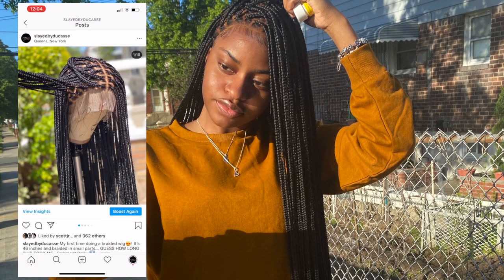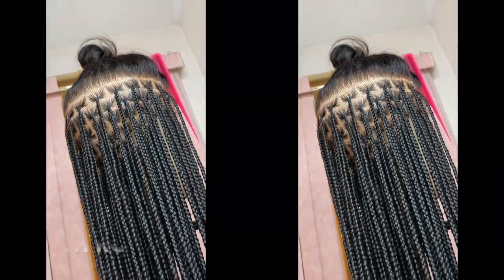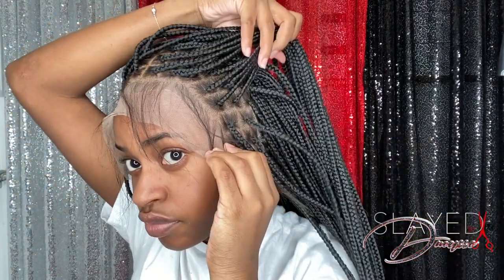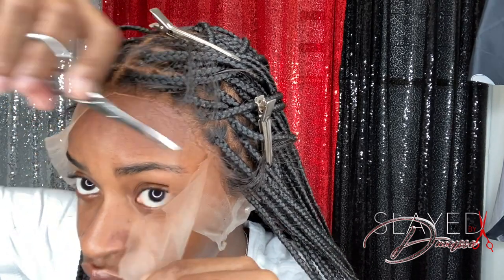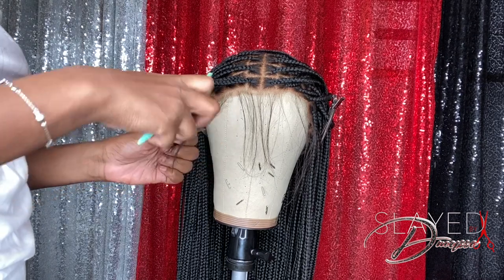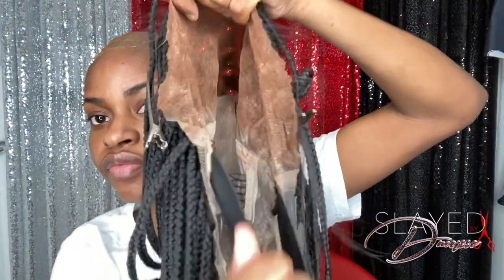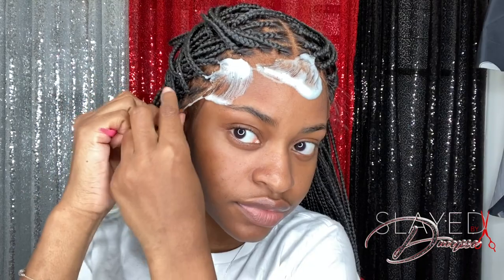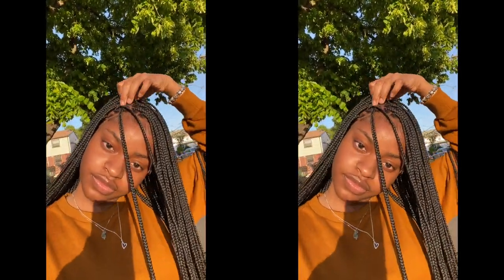50 INCH KNOTLESS BOX-BRAID WIG GLUELESS INSTALL! | Felicia Ducasse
Watch me install this 50 inch knotless box-braid wig braided by me! GLUELESS! Comment below how long you think this took me to make ⬇️ If you would like your own wig just like this check out my instagram page for prices to have one made😍

Snap: felicia.ducasse